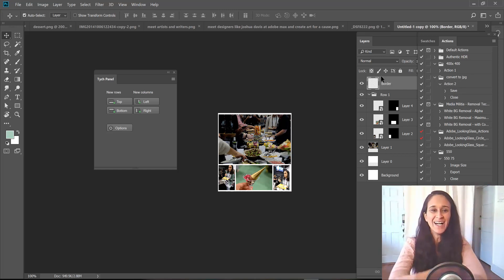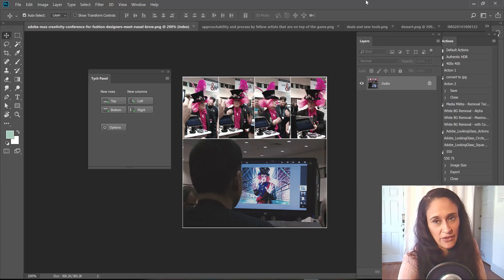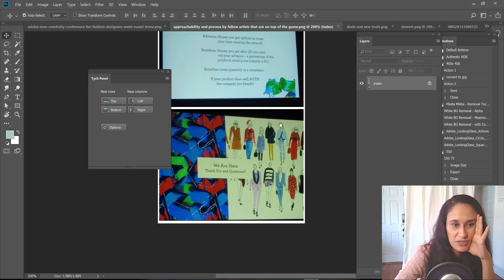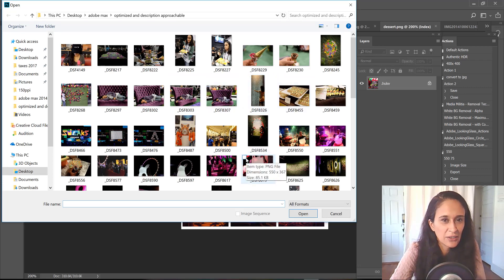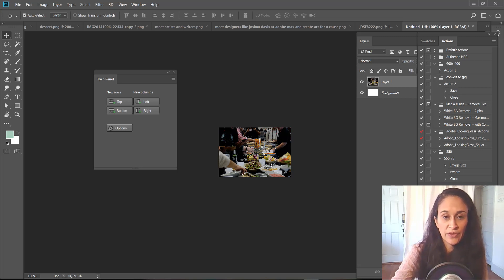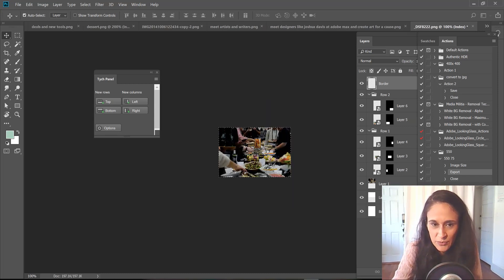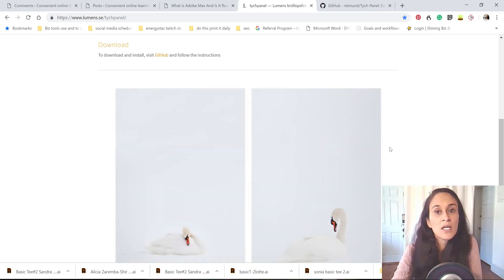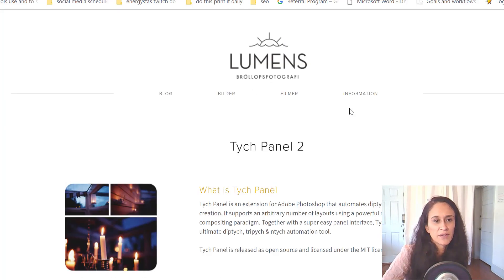Photoshop automation - Tych for photo layouts for blogs (my adobe max experience) or to collage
This video is the start of a new series where I am sharing free to inexpensive tools that work within Adobe Photoshop or Adobe Illustrator to improve, speed up, or simply make workflows fun and new again. The tools are referred to as plugins, extensions, or scripts.

The tool used inside of this video is a free extension called Tych Panel. It automates the lenghty process of arranging photos in a desired layout. I LOVE this tool. Judge for yourself and try it out.

I also talk a little bit about Adobe Max the creativity conference and for those of you who are considering attending I have a free pdf that you can share with your boss (make them sponsor you) in the vault on my

I will add the link to the long overdue blog post here once it's ready.